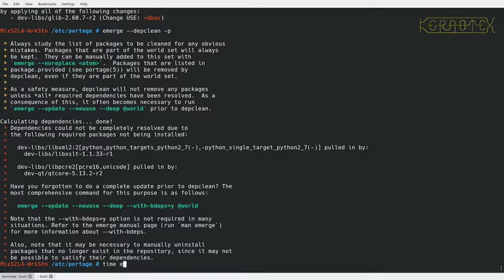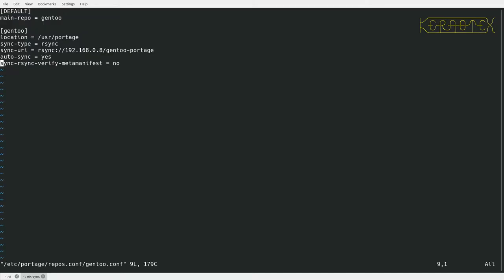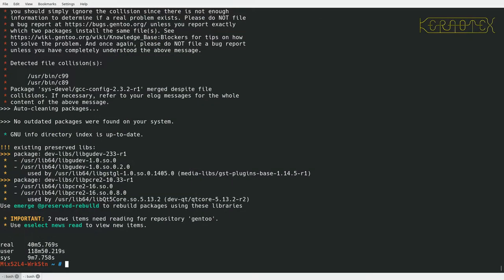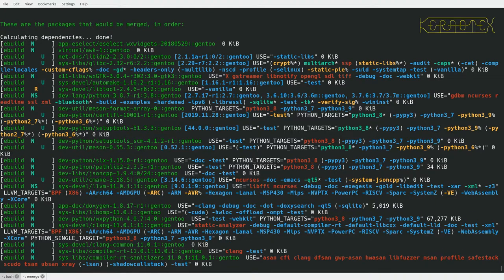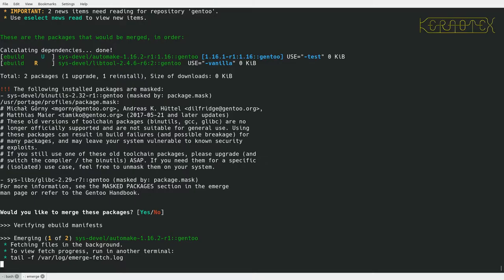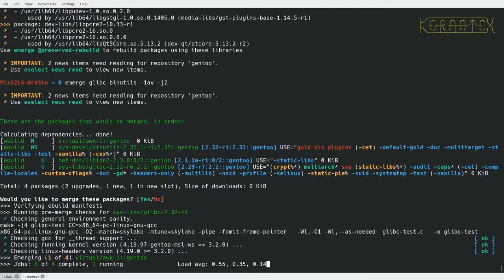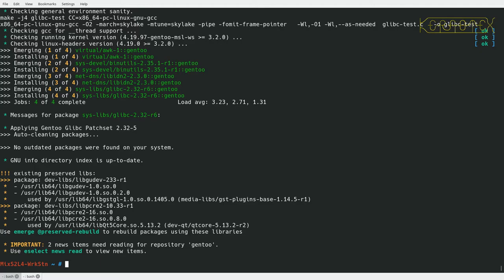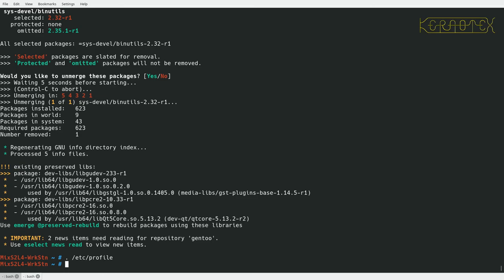Case Study: Updating an Old Gentoo System. 4 Syncing the Gentoo Repository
If you've ever tried updating Gentoo that's more than a few months old you'll know how difficult it can be getting updates compiled and installed mainly due to mismatched inter-dependencies causing blockers. This series shows how to get a Gentoo system that was last updated just under a year ago, bang up-to-date.

Now that the system has been stripped back, I sync with the Gentoo Repository and update the toolchain.

Note: I seem to have made a mistake here and switched compilers due to the sync update. As it was only a vary minor update it doesn't seem to have made a difference. But the rebuilding of libtools etc. needs to be done after GCC has been updated not before!